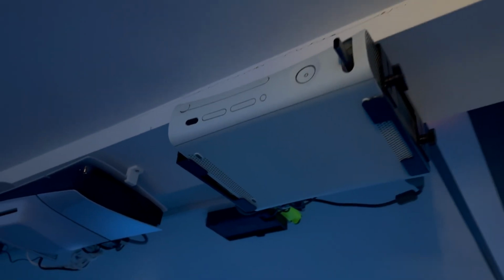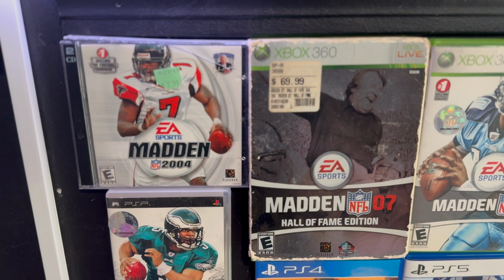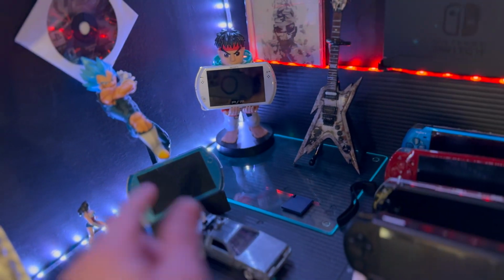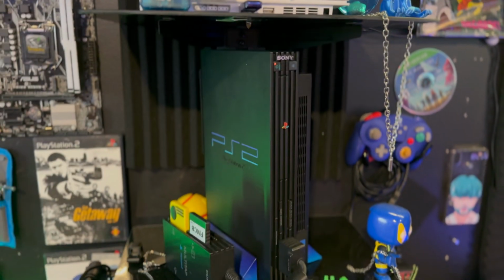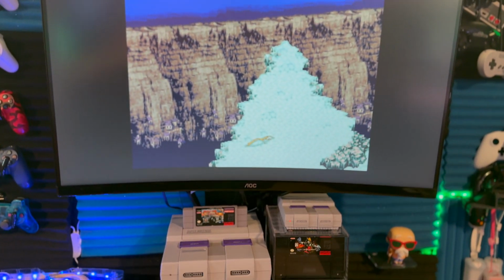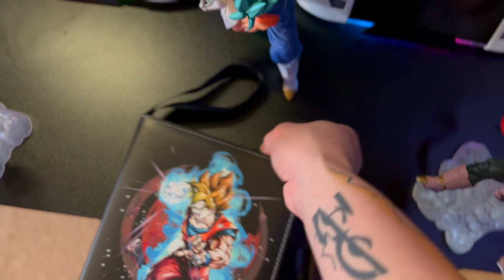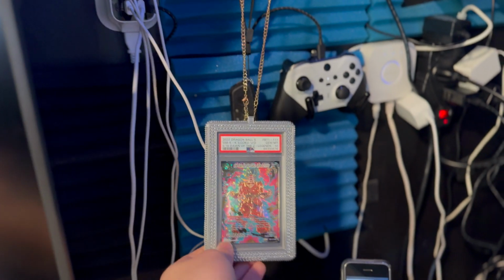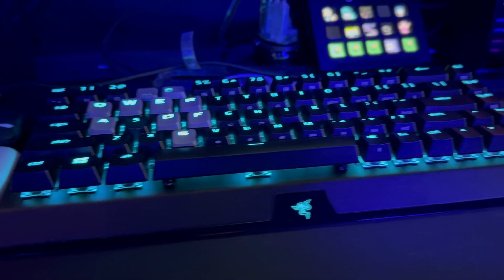Unlocking the Magic: Dive into My Vibrant 2024 Room Tour - A Living Canvas of Ever-Evolving Energy!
"I am very OCD about the organization and placement of things in my room."

Step into the heart of creativity and innovation with my exhilarating 2024 room tour! 🌟 Embark on a journey through my dynamic space, where every corner tells a story of ongoing transformation and boundless energy. From sleek setups to cozy corners, experience the evolution of my sanctuary in real-time. 🚀 Whether you seek design inspiration or simply crave a dose of excitement, this tour promises to ignite your imagination and leave you craving more. Don't miss out—join me on this electrifying adventure today! 💥

Gaming Computer Specs and Gear:

Gaming Monitor
Side Monitors
El gato stream Deck
GOXLR: Discontinue

My Streaming Rig specs:

CPU: Intel I7 8700k
Motherboard: ROG MAXIMUS XI Code
750 EVGA power supply
Elgato capture card 4k

Editing:
Macbook Pro Apple M1 Pro
14inch 16gb ram